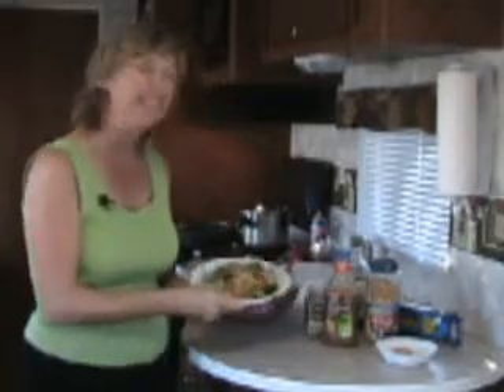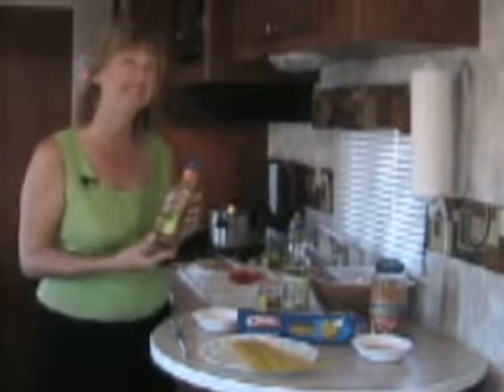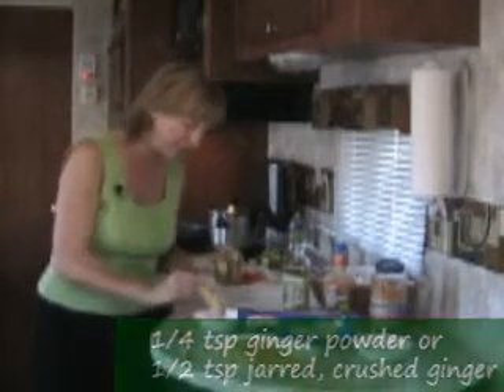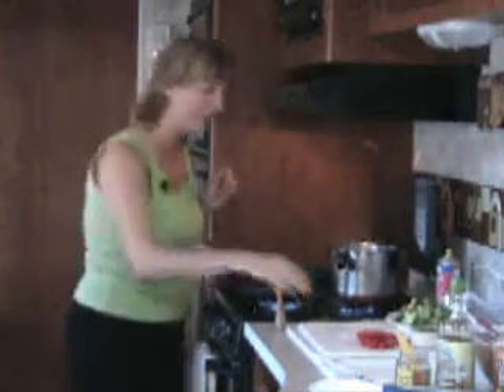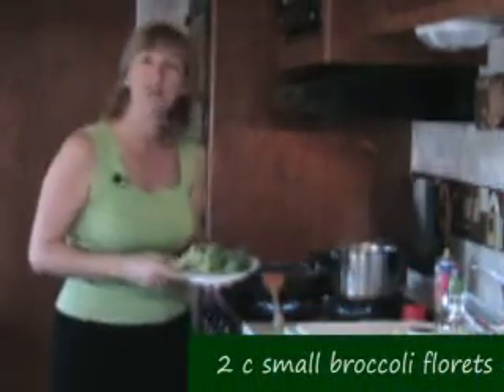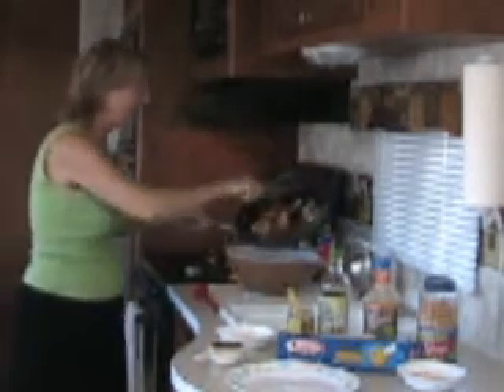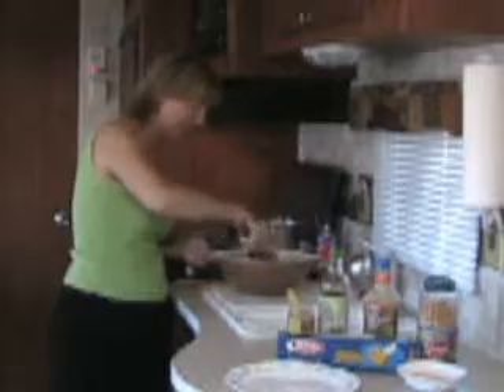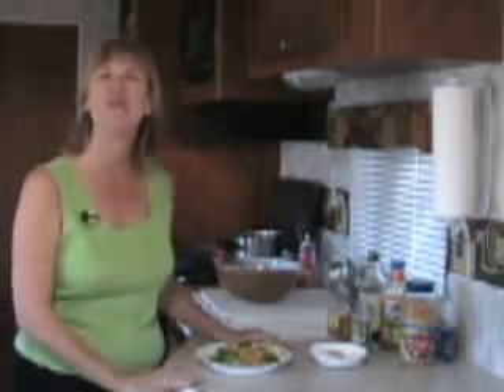RV Cooking Show Makes Kraft Speedy Chicken Stir-Fry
RV Cooking Show host Evanne Schmarder takes the Kraft Video Cooking Challenge with this deliciously simple Speedy Chicken Stir-Fry.